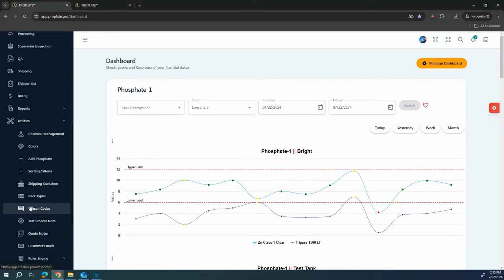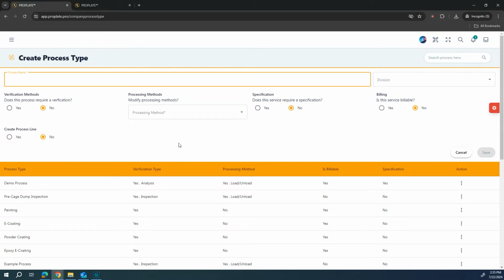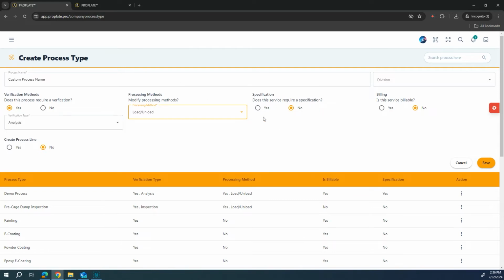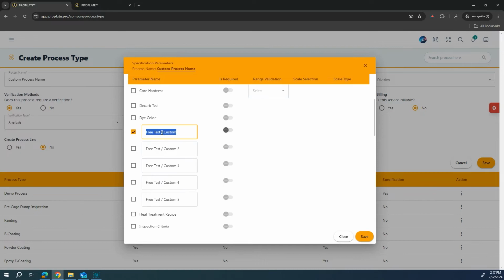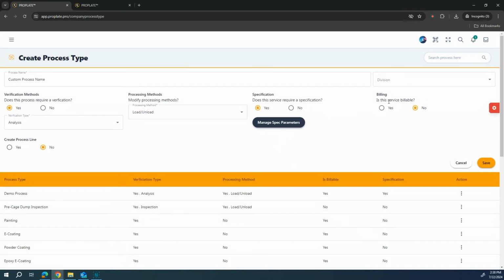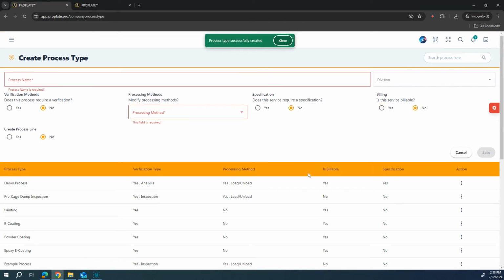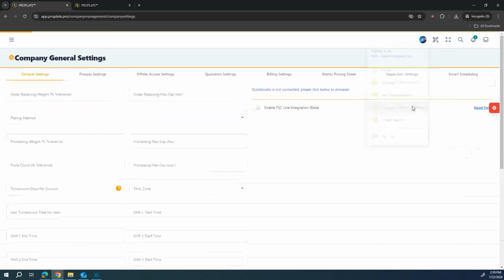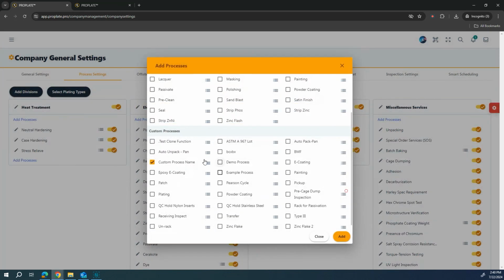PROPLATE™ Process Type Utility Tutorial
In this video, we'll guide you through creating a new process and adding it to a division using the Process Type utility in PROPLATE™. This tutorial provides a comprehensive step-by-step walkthrough to help you manage and customize your processes efficiently.

What You'll Learn:
-Navigating to the Process Type utility.
-Creating a new process with specific parameters.
-Adding the new process to a division.
-Managing process specifications, verification methods, and parameters.